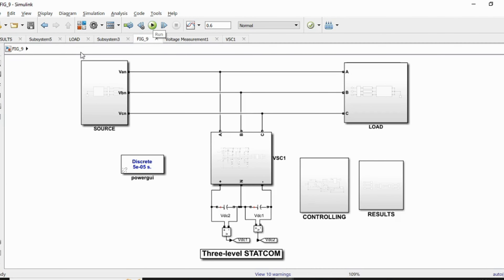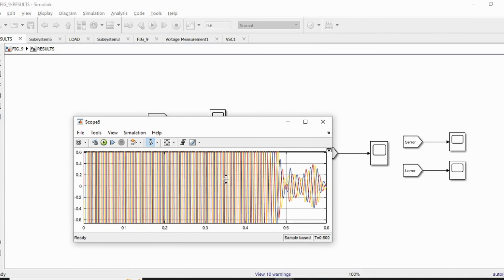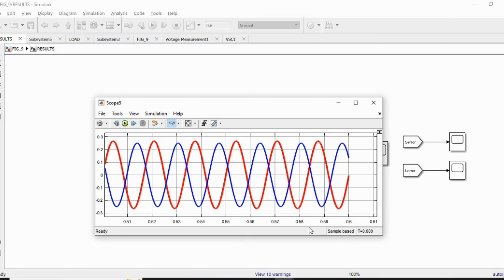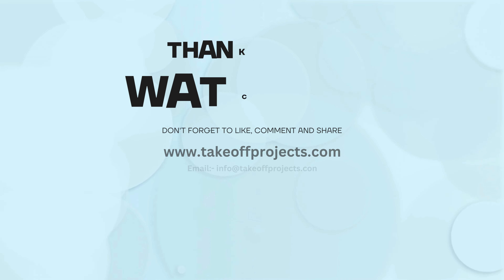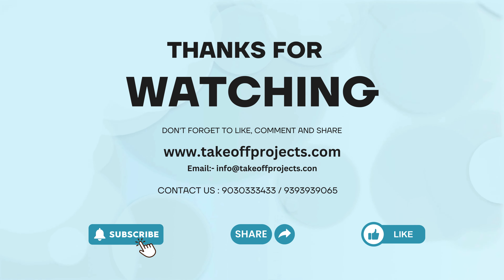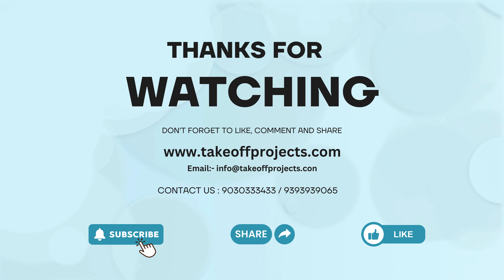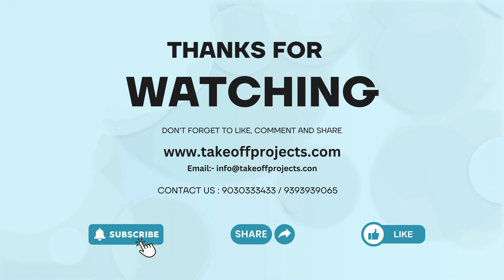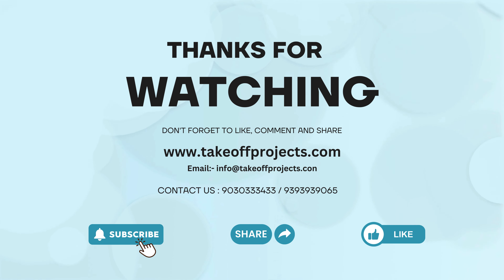Power Quality Enhancement of the Distribution Network by Multilevel STATCOM-Compensated Based....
In this video, we delve into the Power Quality Enhancement of the Distribution Network using a Multilevel STATCOM-Compensated system based on an Improved One-Cycle Controller. This advanced technique improves voltage stability and mitigates power quality issues in modern electrical grids. Learn about the fundamentals of STATCOM technology, its application in distribution networks, and the benefits of using an improved one-cycle controller for effective power quality enhancement. Join us for a comprehensive explanation and practical insights into this cutting-edge solution for electrical engineers and researchers.

*Address:*
1st Floor, 1-5-558, 2nd St, Balaji Colony, Tirupati, Andhra Pradesh-517502